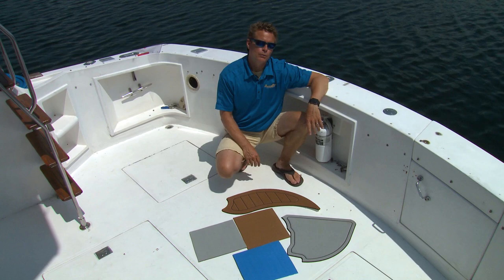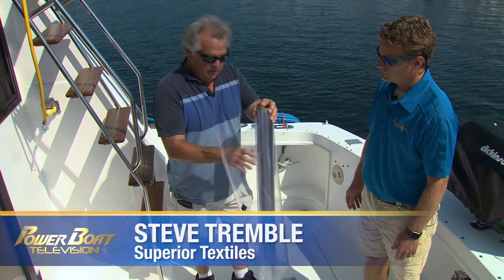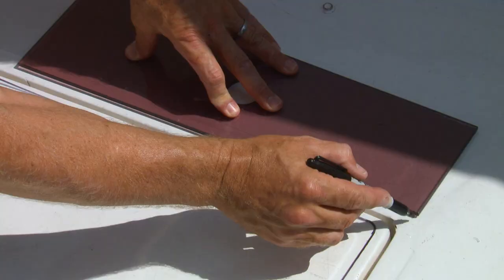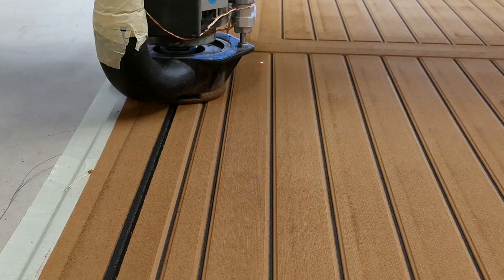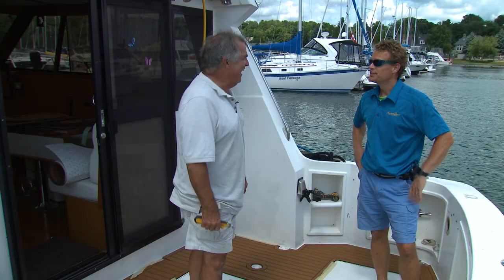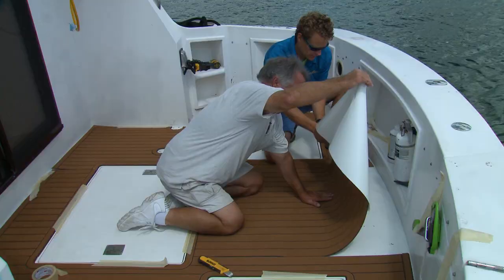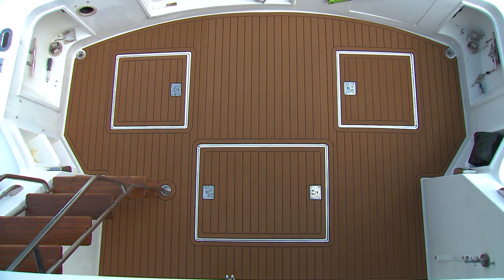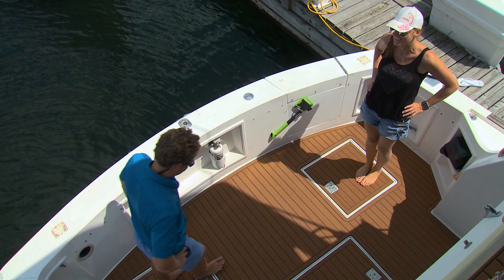How to modernize your cockpit with TexDeck foam flooring | PowerBoat TV Boating DIY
See how TexDeck EVA foam flooring is manufactured and installed on PowerBoat Television. We teamed up with Superior Textiles to modernize the cockpit of a boat built in the 1980s. All we did was create a template out of 7mm acetate so that Steve's team could precision cut custom pieces. After a little cleaning, the pieces went down in about 40 minutes. What an enormous improvement. And it was easy!

PBTV-2019-E13